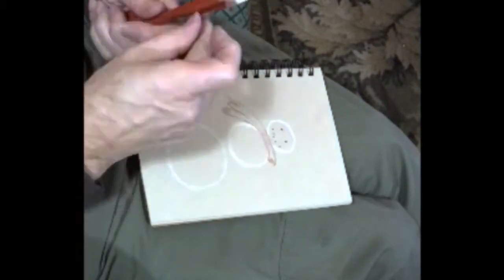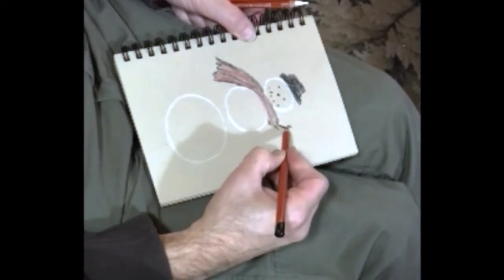25 Day Of Christmas Creations Day 1 and 2 Was Let it Snow/Snowman in color pencils speed paint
Derwent Drawing Color Pencils, Pen, and Gel pen on a 5.5 by 8.5 toned gray sketch paper!
 25 Day Of Christmas Creations Hosted by Shae Leigh